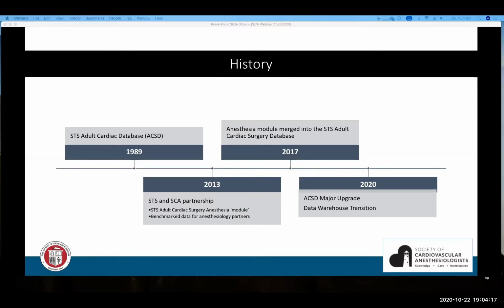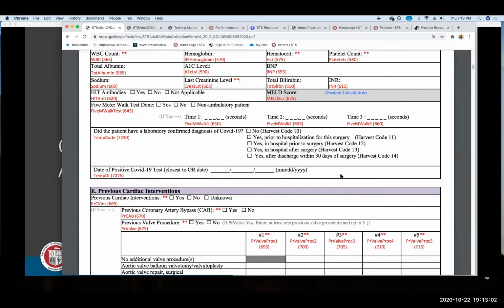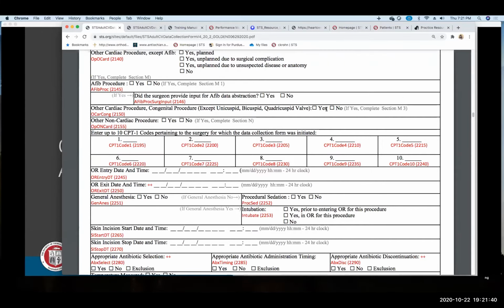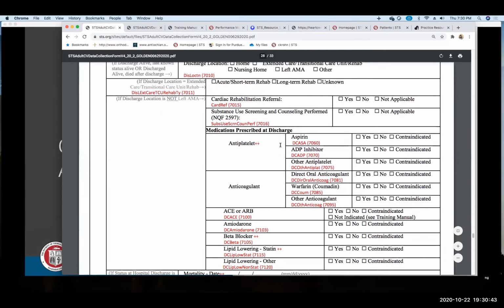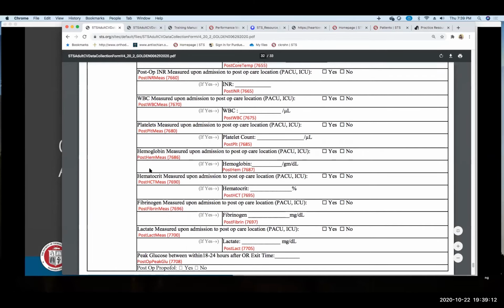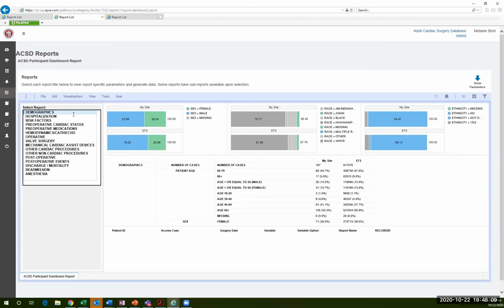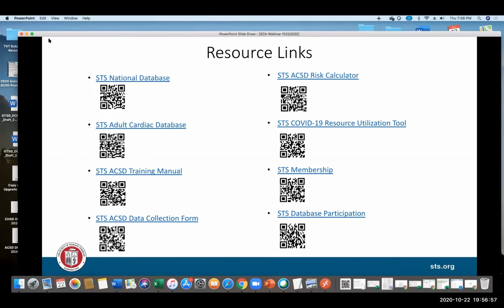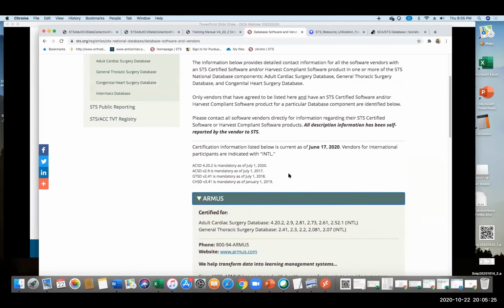STS SCA Member Webinar, October 22, 2020